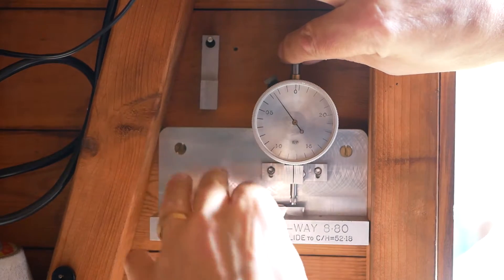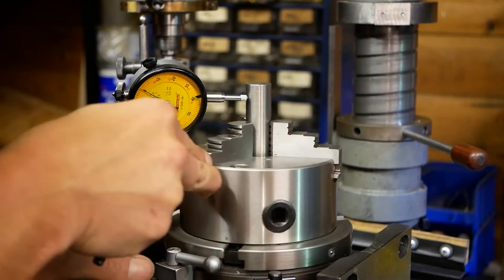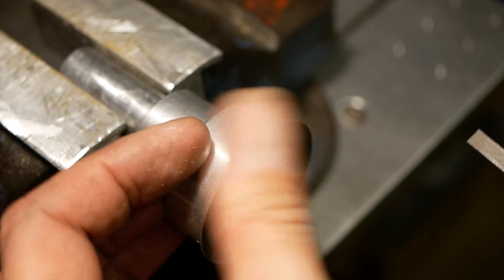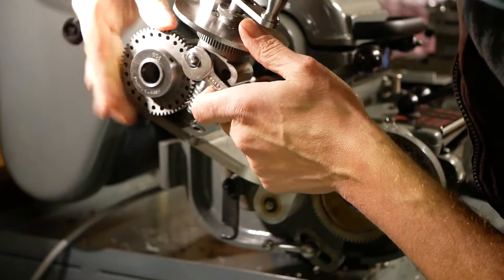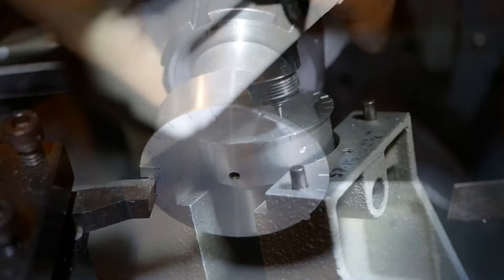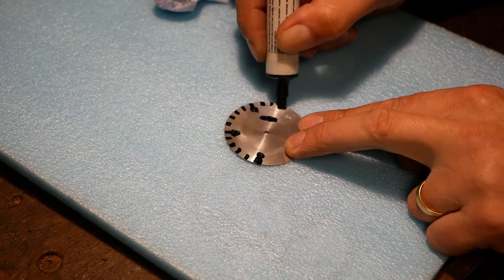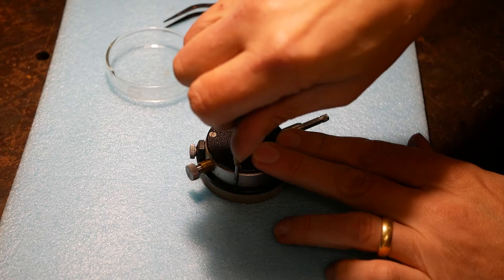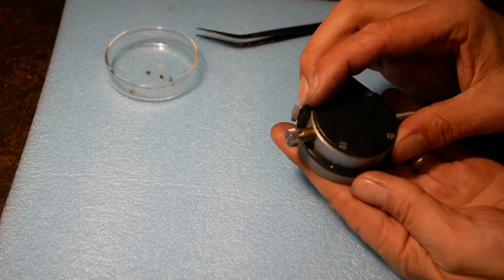A Custom DTI Dial: Dividing on a Myford Super 7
As shown in our 4-way tool post video, we propose an efficient method to determine the correct shims for a 4-way tool post. In this video, we show the making of a custom DTI dial which enables the exact shim size to be read directly. This means the dial must be numbered in reverse. To produce the divisions, we demonstrate a method of dividing on a Myford Super 7 Connoisseur.

Credits:
Dial manufacture: Alastair Godfrey
Filming: Alastair Godfrey
Editing: Mike Godfrey